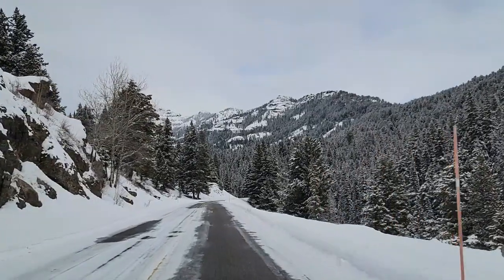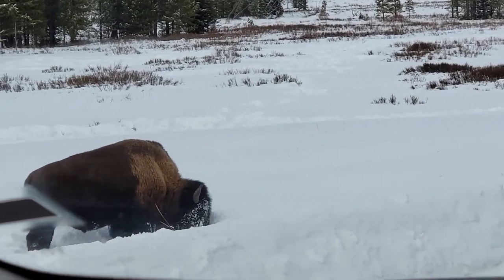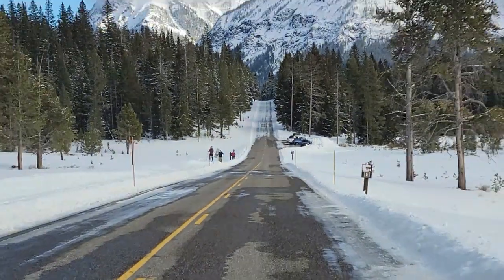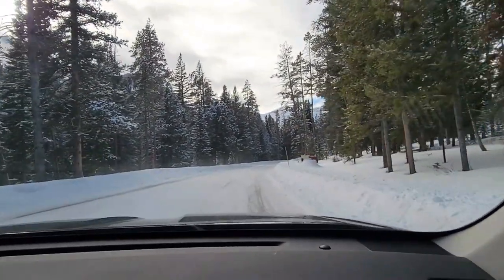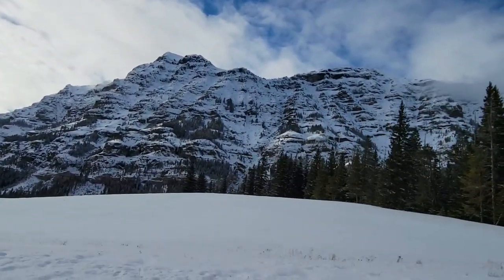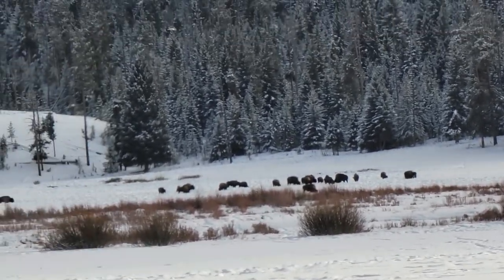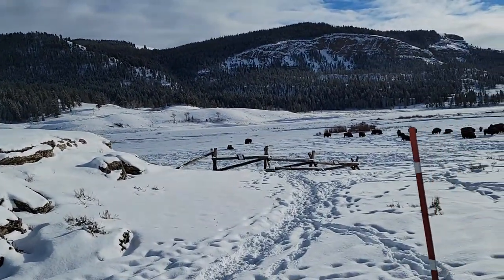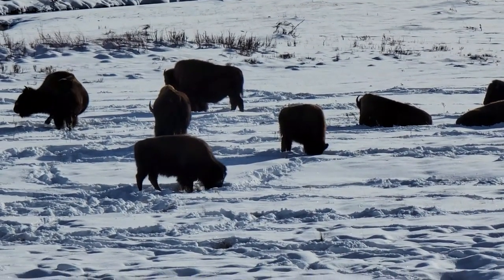Yellowstone Bison in Winter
0:00 Yellowstone National Park in Winter
1:32 Bull Bison in Snow in Yellowstone National Park
4:08 Northeast Entrance of Yellowstone National Park
6:17 Bull Bison in Snow Part Two in Yellowstone National Park
8:36 Bison Herd in Distance in Yellowstone National Park
9:21 Soda Butte and Bison in Yellowstone National Park